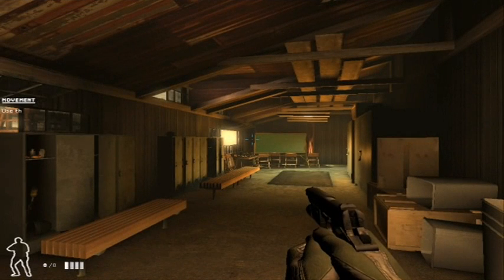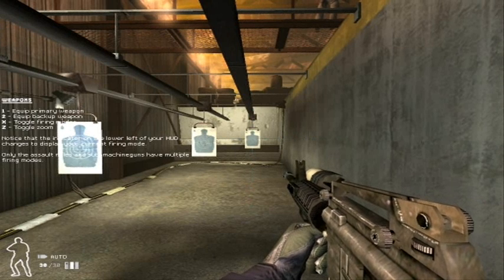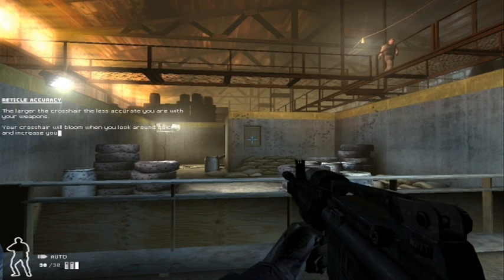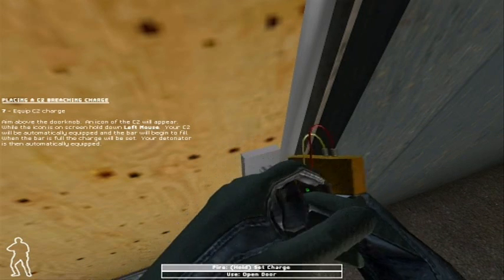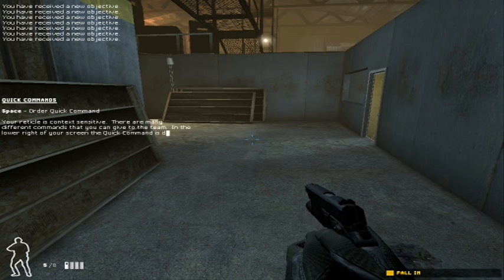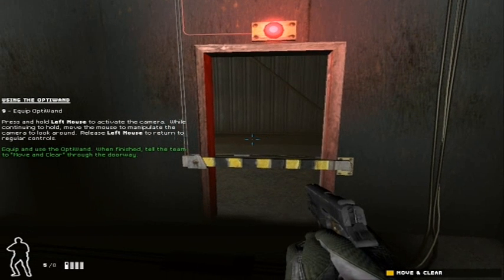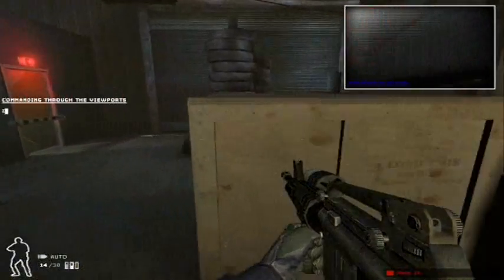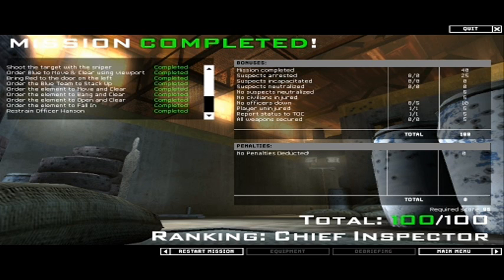SWAT 4 Tutorial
SWAT4 Tutorial